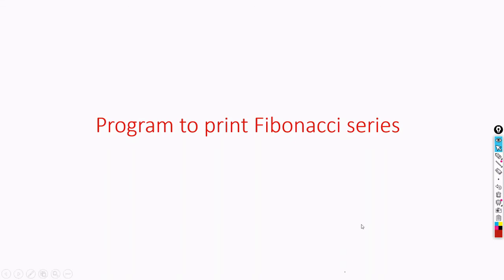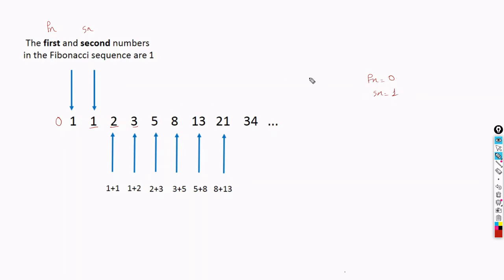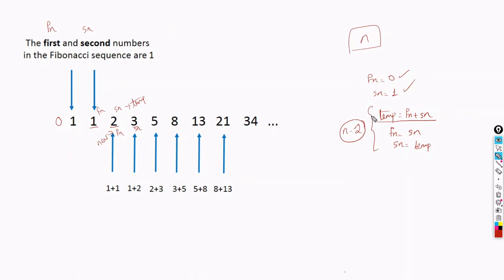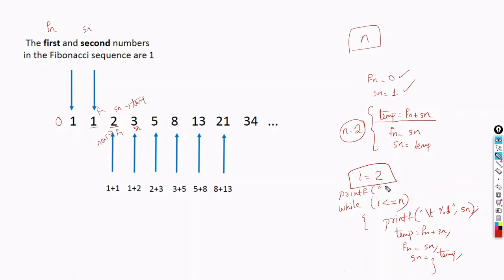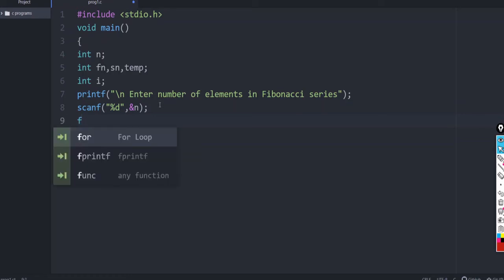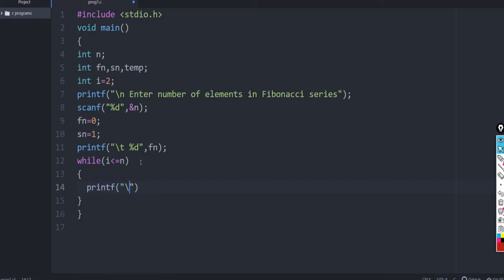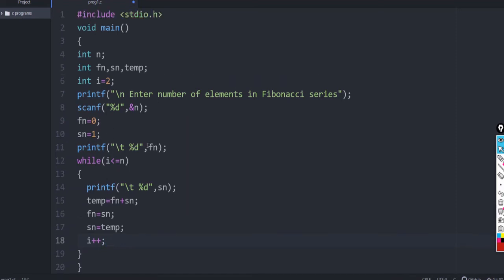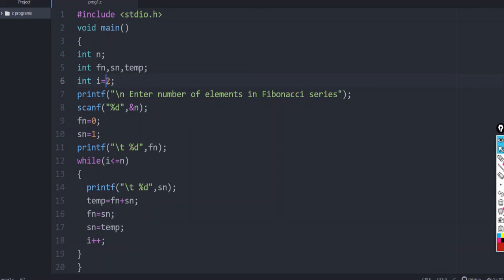KTU S2 | Video 24 : Program to print FIBONACCI series using while loop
Program to print FIBONACCI series using while loop